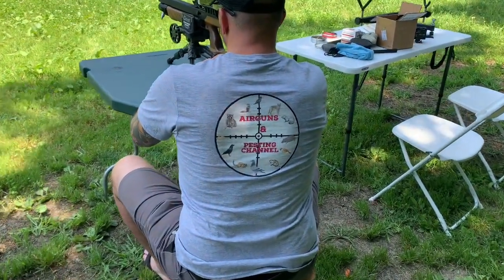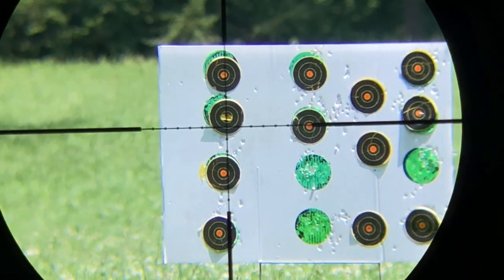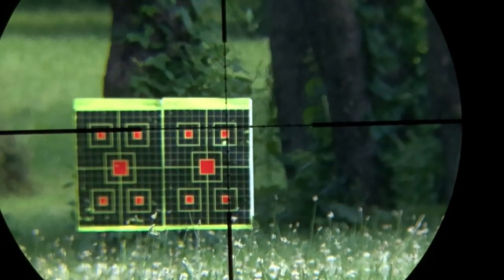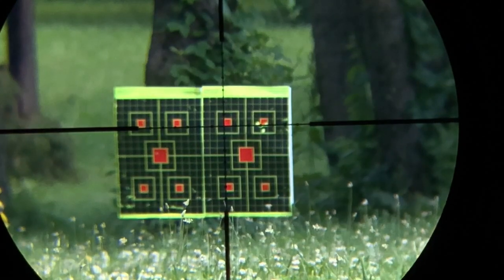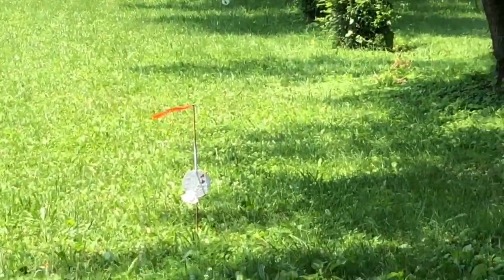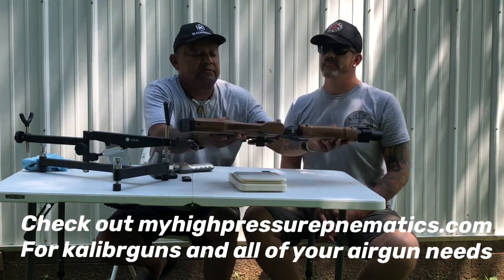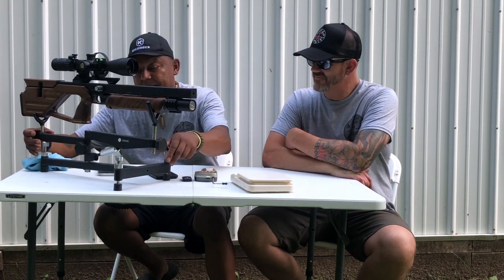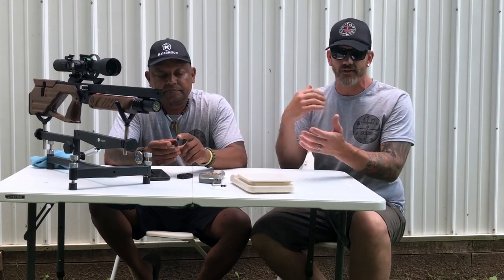KalibrGun Capybara 22 accuracy test and review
Shout out goes my supporters:
High Pressure Pnuematics